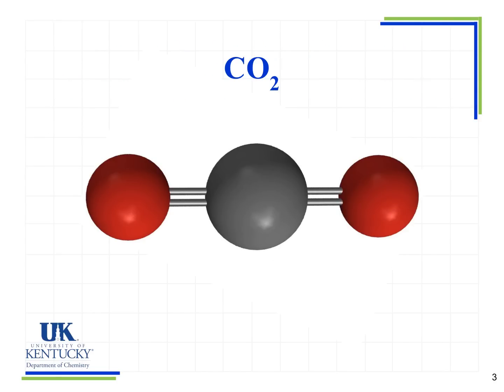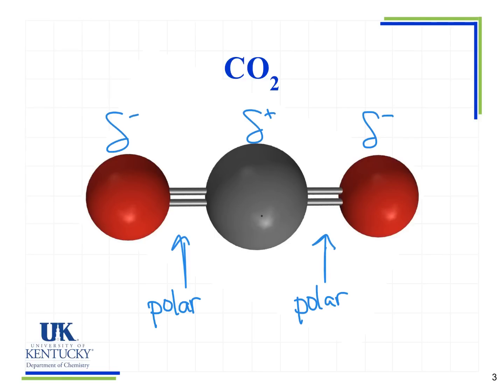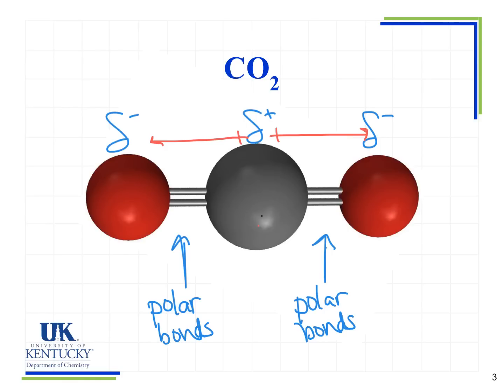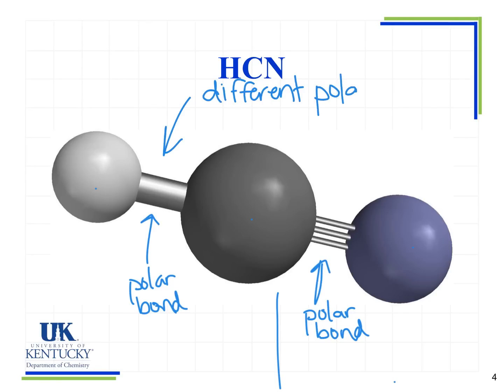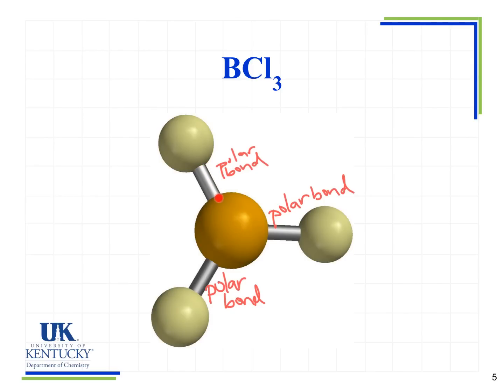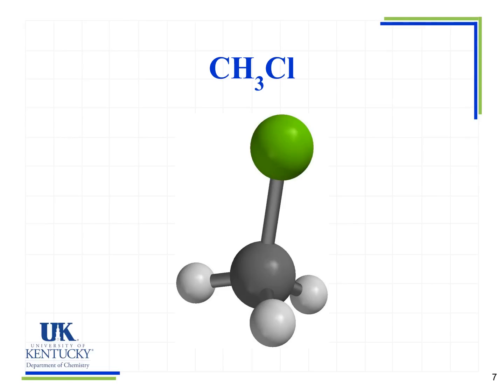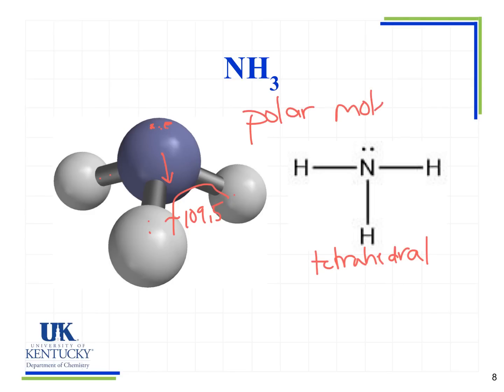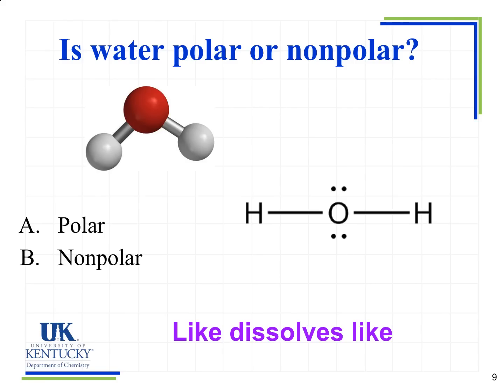5.3b Polarity and Molecules